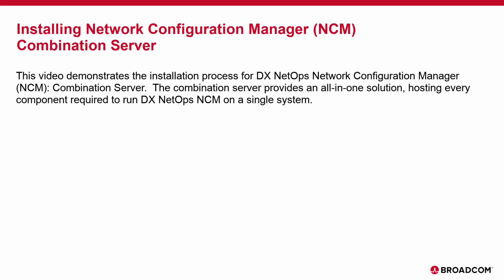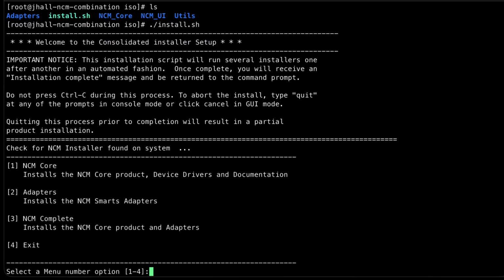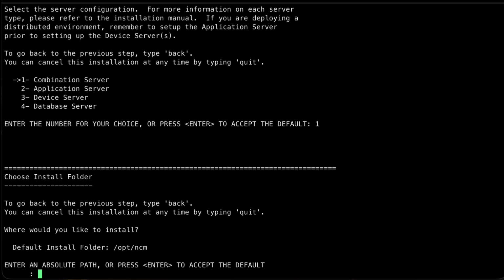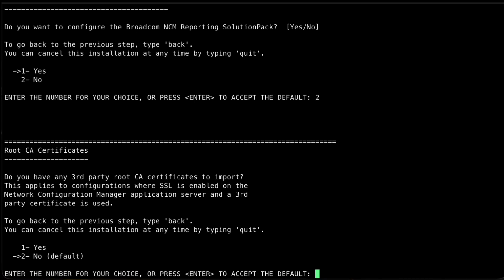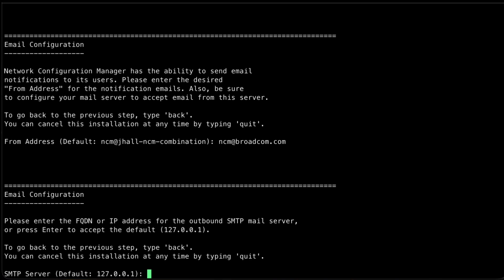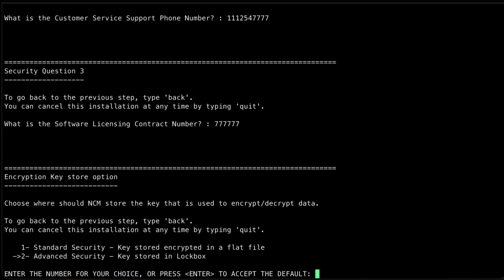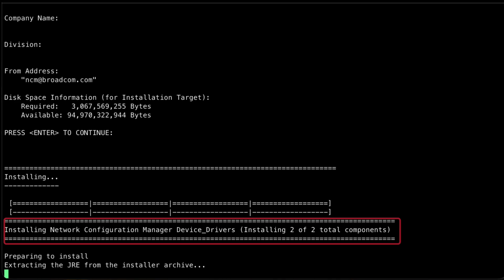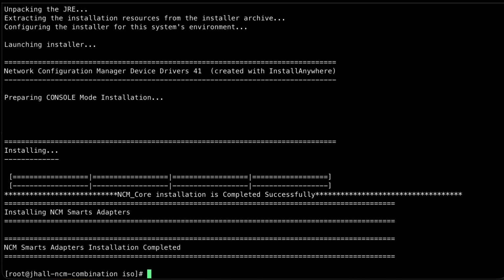DX NetOps - Install Network Configuration Manager - Combination Server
Learn how to install DX NetOps Configuration Manager Combination Server